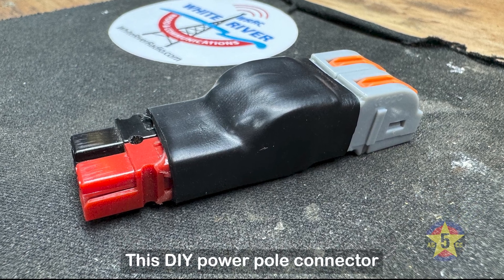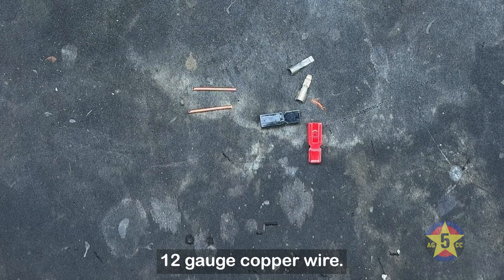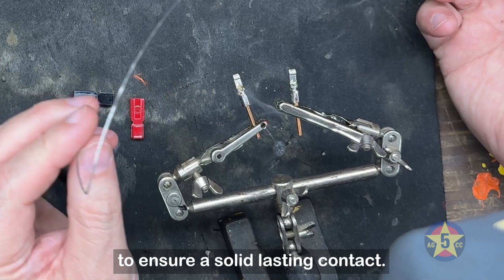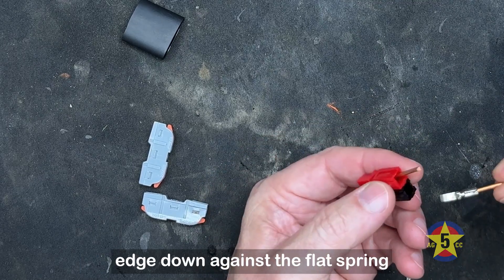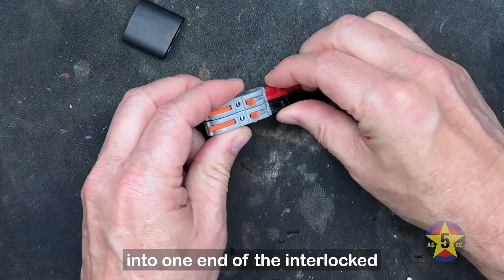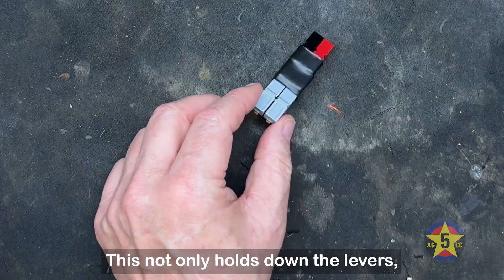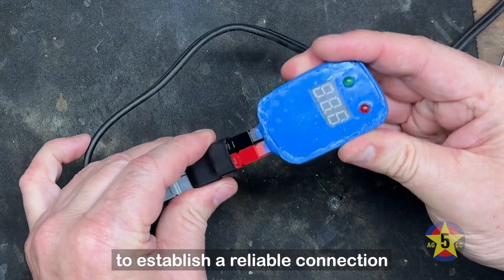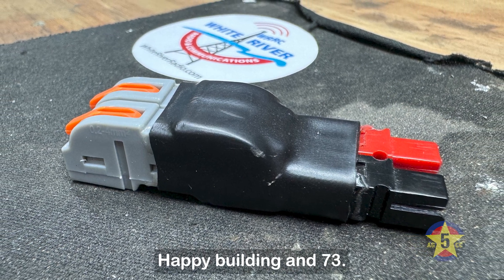DIY No-Tool Power Pole Connector for Amateur Radio Operators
In this tutorial, learn how to build a reusable, no-tool Power Pole connector that's perfect for field operations like POTA and SOTA. We'll guide you through each step, from assembling the connector to securing it with heat shrink tubing. This lightweight, durable connector requires no tools to connect to a wire, making it a must-have in any amateur radio operator's field kit.

Materials and Tools:
Power Pole set, copper wire, lever wire connectors, heat shrink tubing, solder
Soldering iron, crimpers, hot air gun

Why You Need This:
Tool-free, reusable, and perfect for outdoor radio activities.